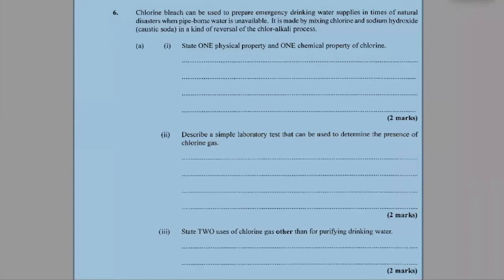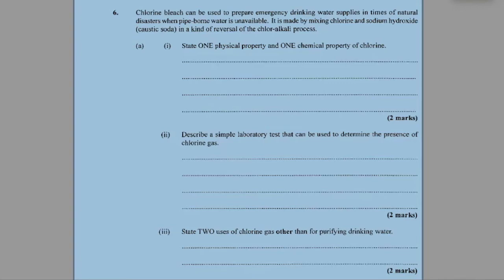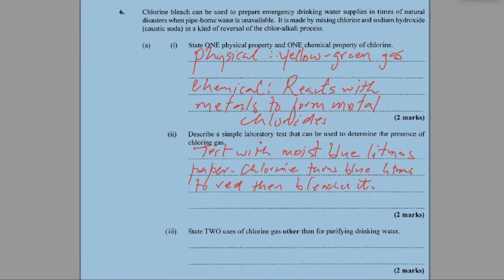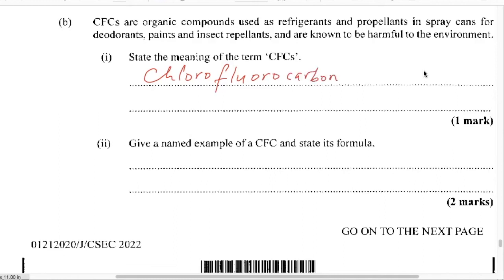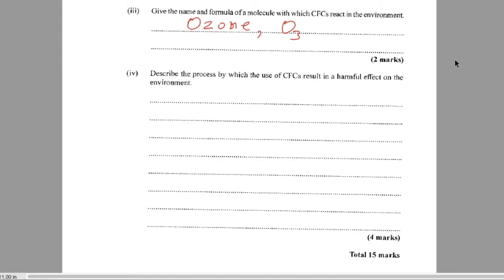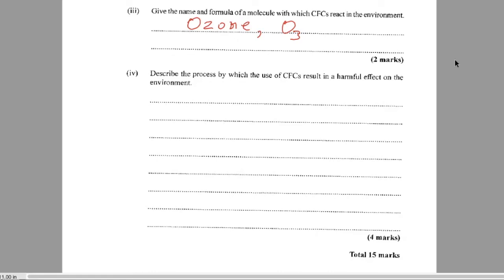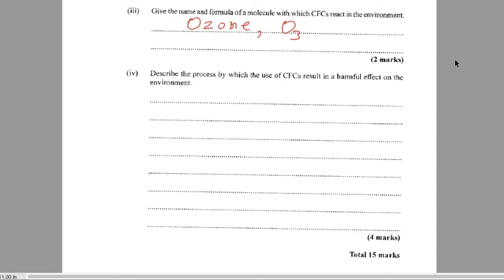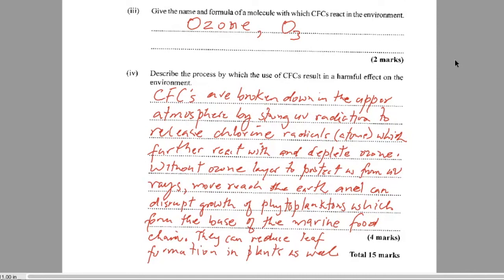CXC CSEC Paper 2 Chemistry Solutions January 2022 #6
Question 6: What causes the hole in the ozone layer? (Properties of non-metals) A detailed work though with tips and to ensure you maximise your understanding and your score.